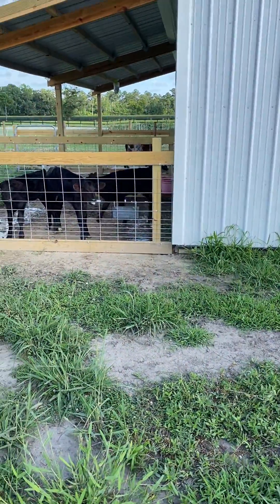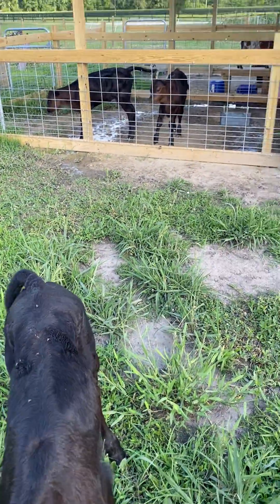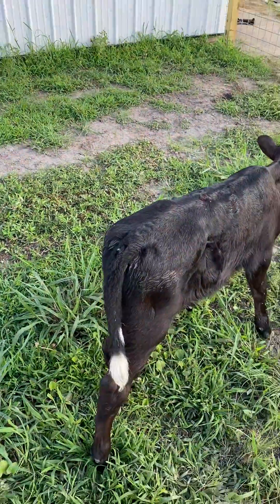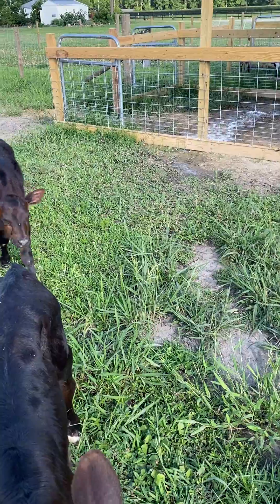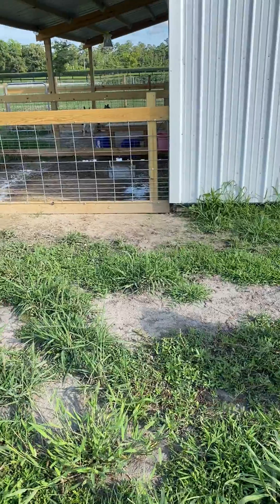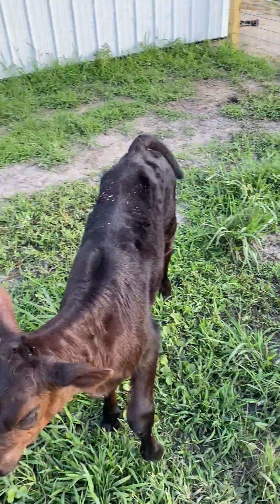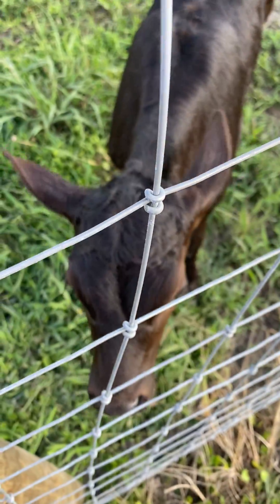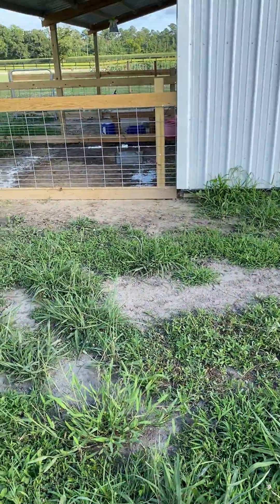Use a goat tray to start calves on feed